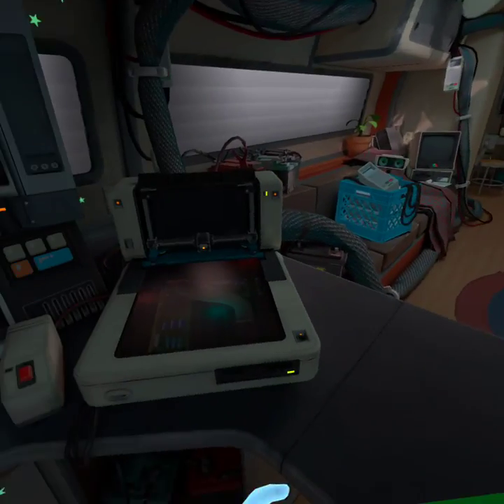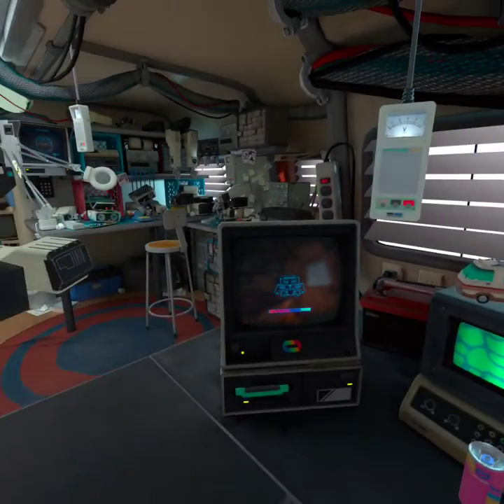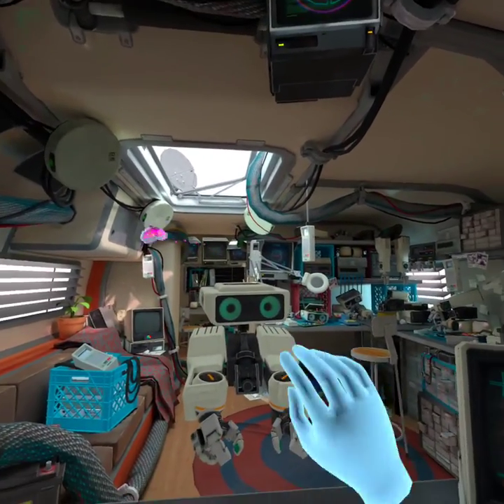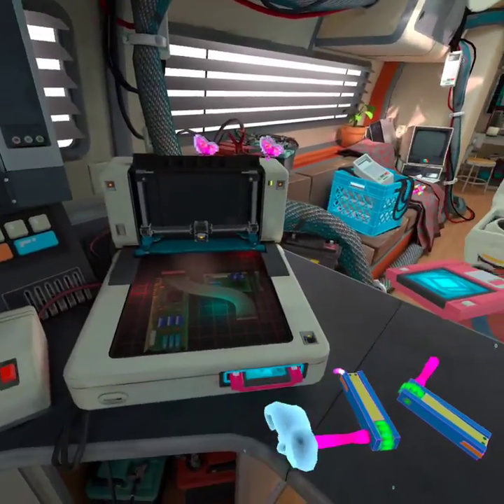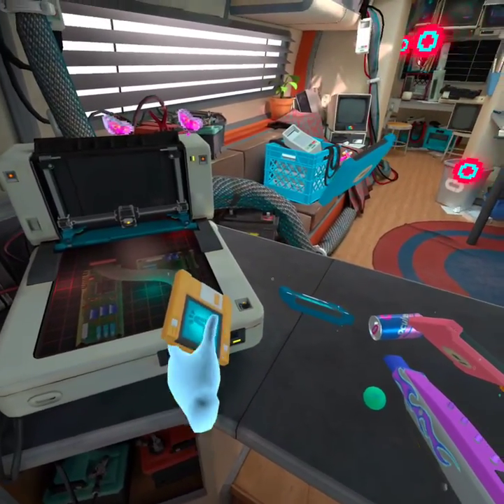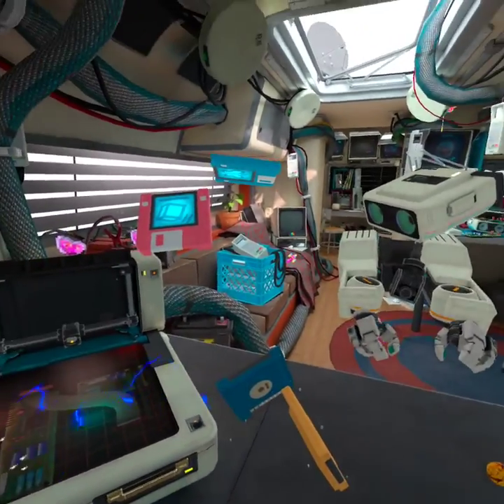Metaverse should have been all about games like these what happened comedy 2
Did you watch :

Steve's     {     What's in that Pesky Marco Reviews box" Livestream?    }

If you missed the livestream because the YouTube algorithm hid it from you here it is

Want to give Steve some fun ideas on what to build with these fun Frankenstein

Robotic parts from Adafruit and Raspberry pi kits?

Feel free to drop us some comments and we will respond

Thanks!!!